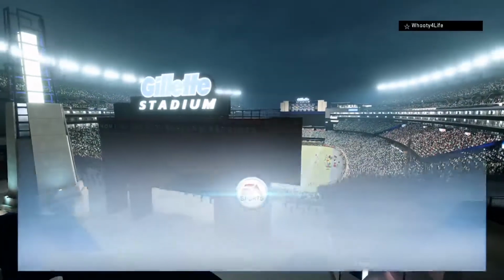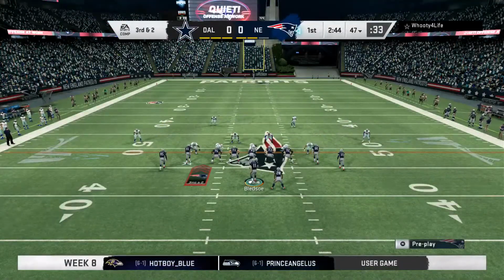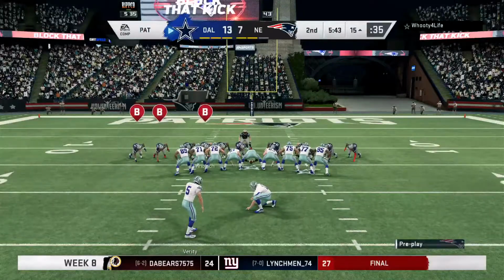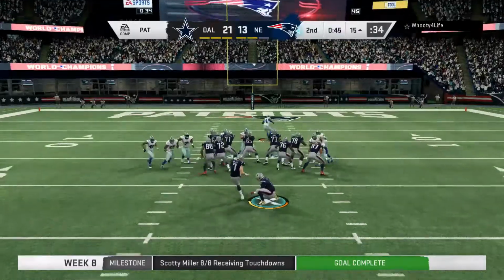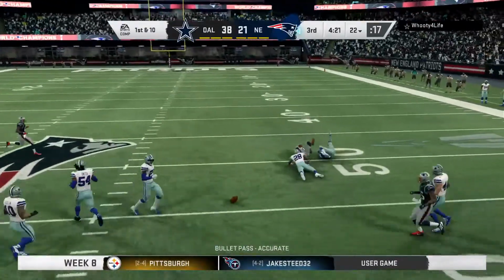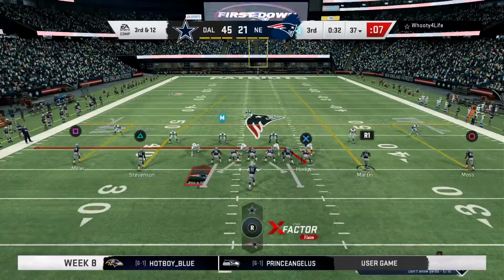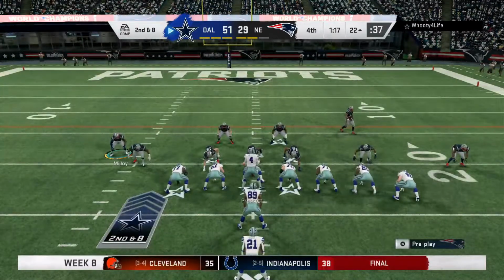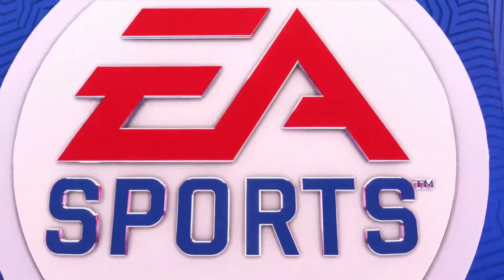Cowboys @ Scrub Patriots